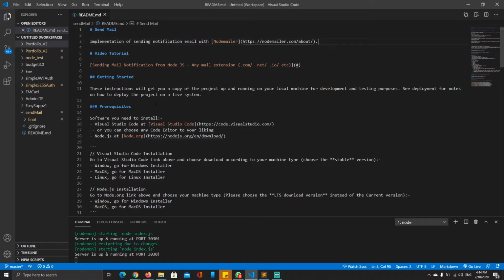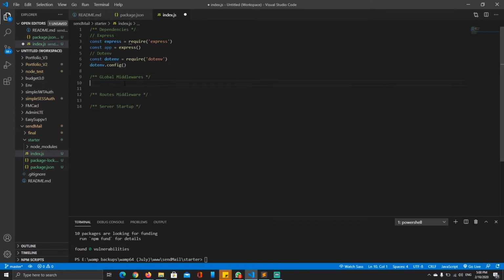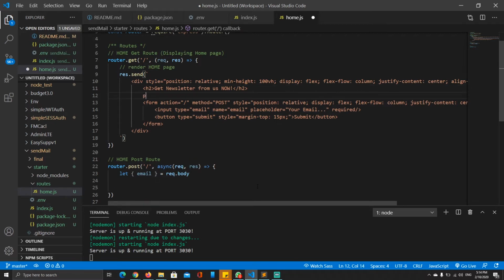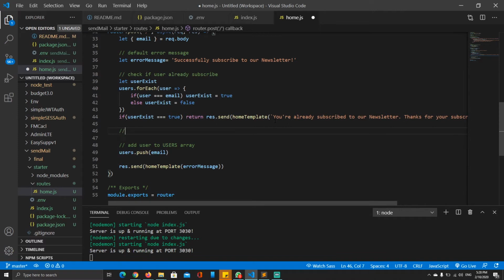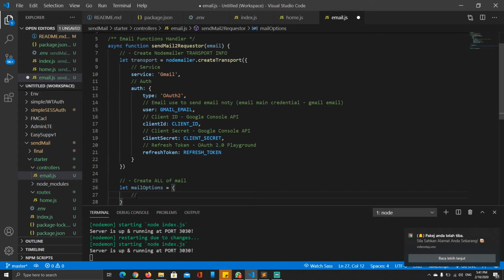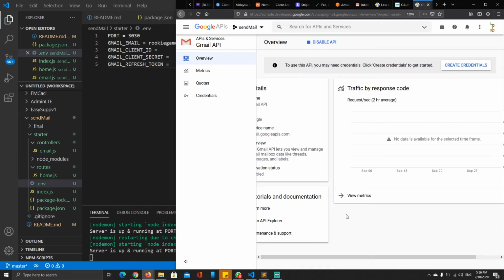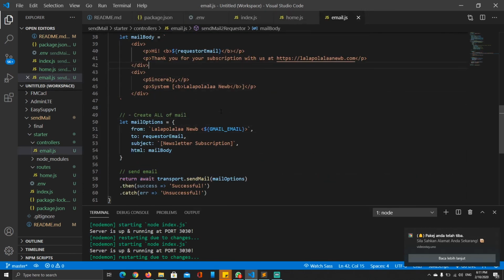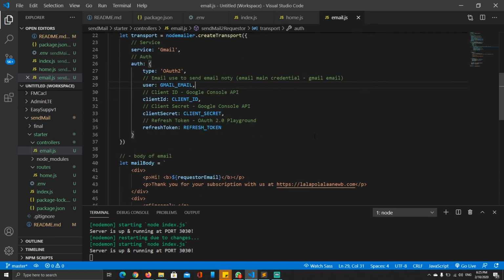Send Custom Domain Email from Node JS - Nodemailer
In this video I'm gonna show you how to send an email notification from your Node JS server using custom @anydomain.com or any extension (eg: .net/ .io/ etc).

Anyway, of course this is not the only way to do it. But at least it could give you some insight on how to send email from your Node JS Server.

With that being said, hope it helps those you need it and happy learning guys!

43:50 Gmail Setup Email Notification
1:25:00 Custom Domain Email Setup Notification

If you find it hard to follow through with just video, you guys can also go to my blog post and
see the written form of the video. All the steps we'll go through in the video will also be the blog post. Don't worry.
I got you cover. Hope this helps you learn and understand Session-based Authentication easier.

Podcast - Lalapolalaa Newb